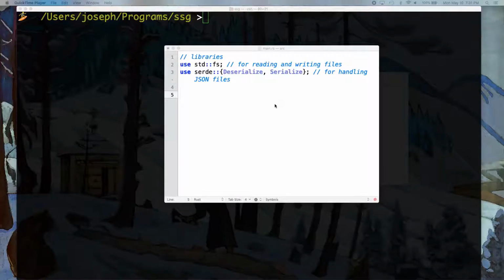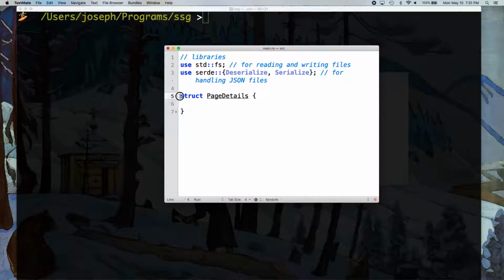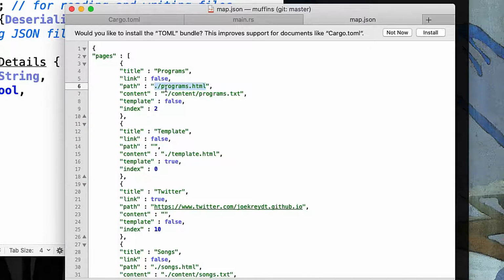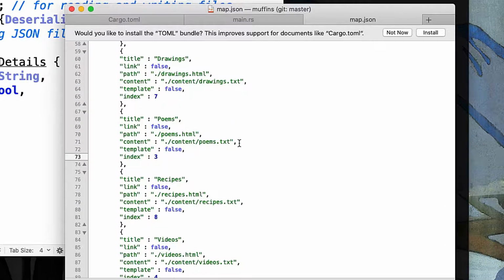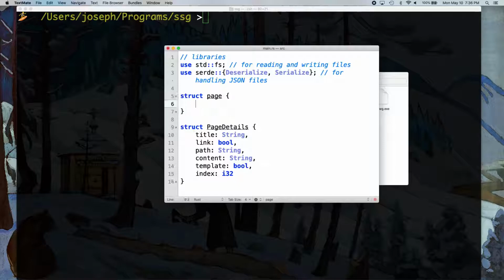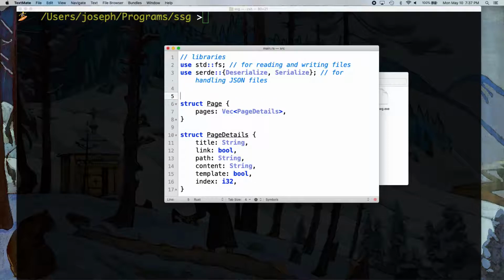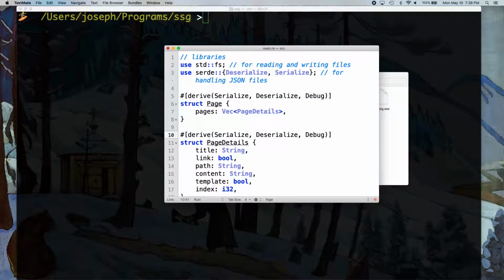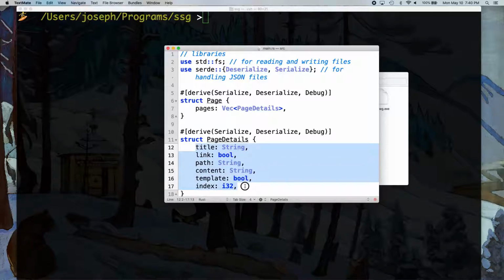Code a Static Website Generator with Rust - Create Data Structures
In this video, we declare the data structures (structs) needed for converting our JSON data into a Rust-friendly data type.

Follow along as we create a static website generator with the Rust programming language in less than 150 lines of code (not including comments)!